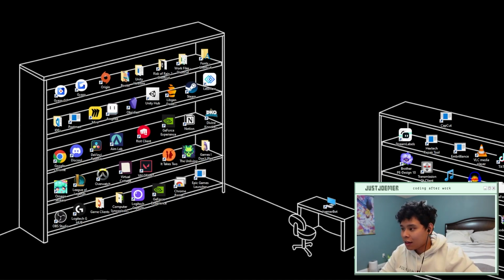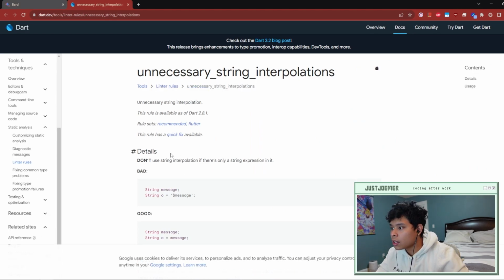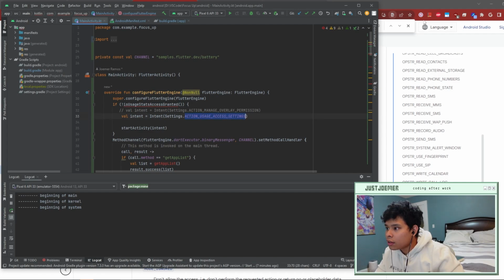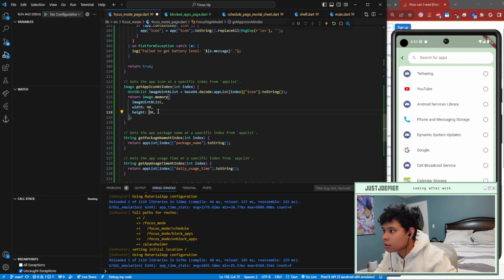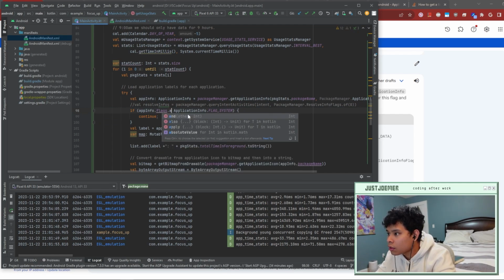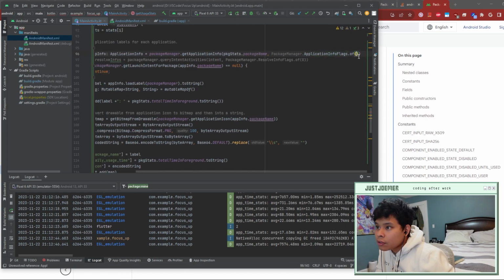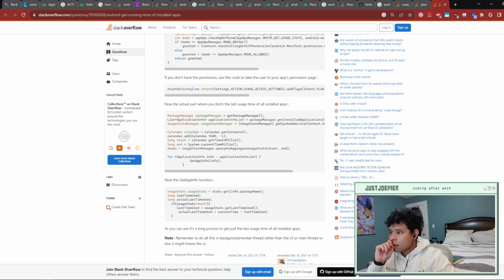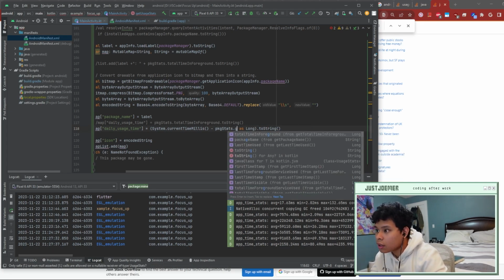Coding Session 7 - Installed app list improvements in Flutter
This coding session gave me a headache. Improving my installed app list that we retrieved from an Android device in Flutter. Cleaning up debug code just to make more messes with debug code. Hope you enjoy the video, I'm going to lay down and rest lol.